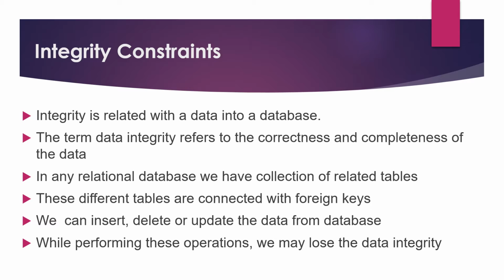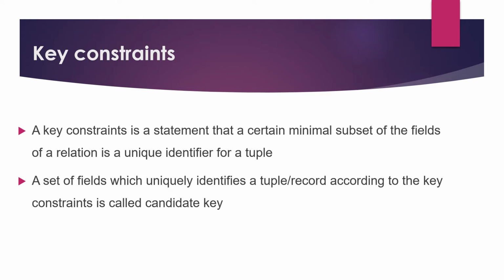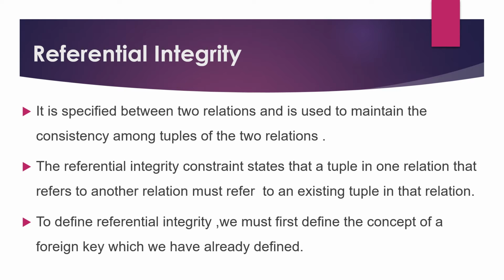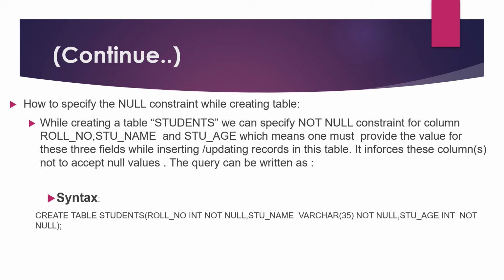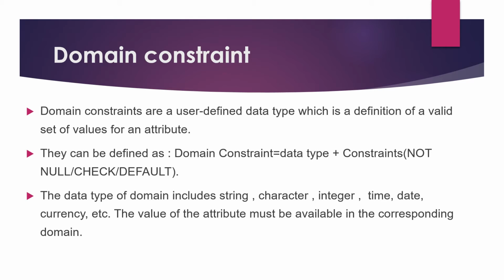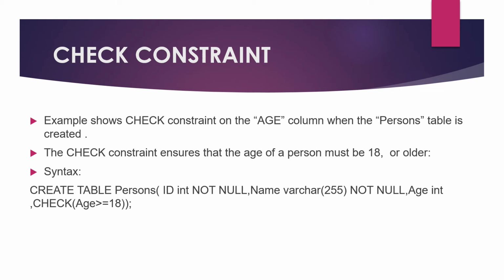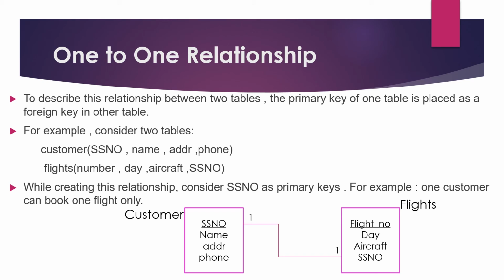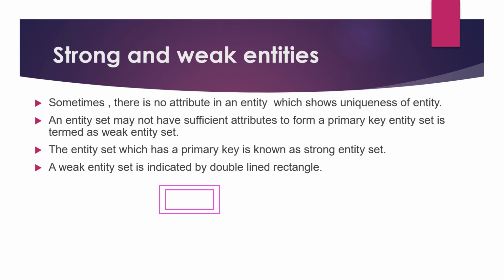F.Y.B.Sc (Computer Science) | Sem-I | CS-112 :Database Management Systems | Archana R. Mogal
Unit 2.Conceptual design
Topic: Constraints and It’s types.
Part-II